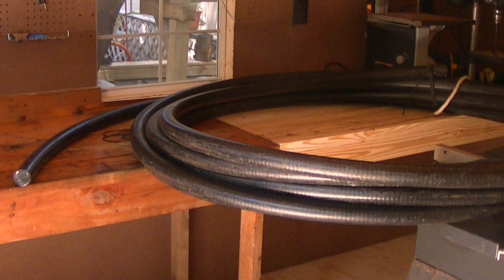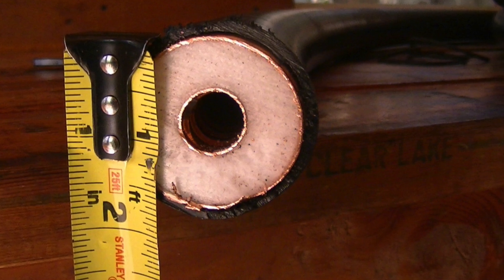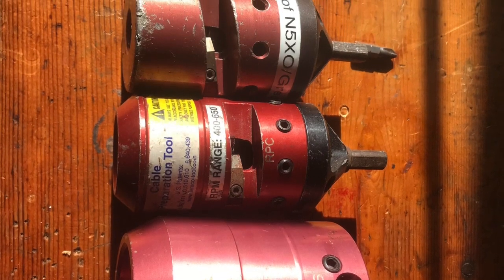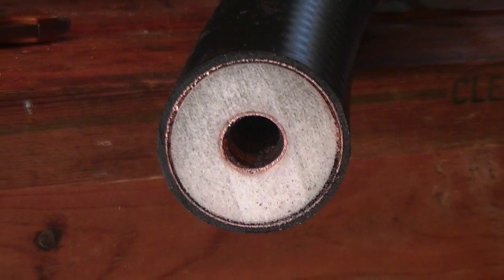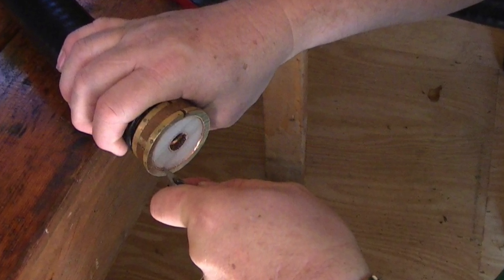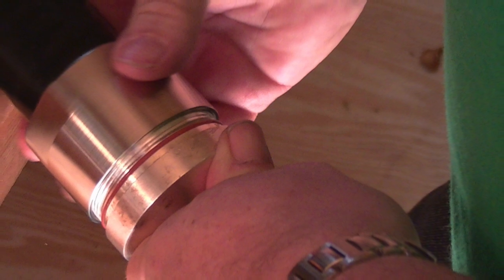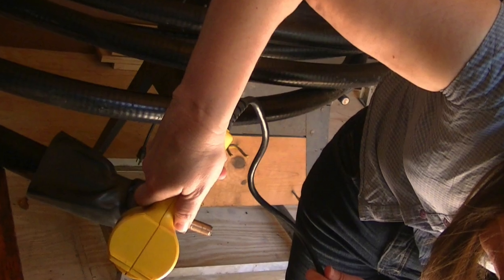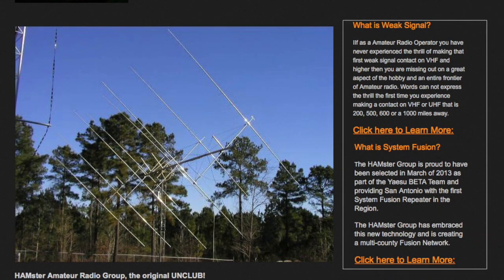Hard line connectors - N5XO HD 720p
How to install connectors on hardline. Since we did this how to video about 5 years ago, we have invested in hardline prep tools, speed the process up dramatically and perfectly prep the hardline. I have them for 1/4, 3/4, 1 5/8 and 2 1/4.